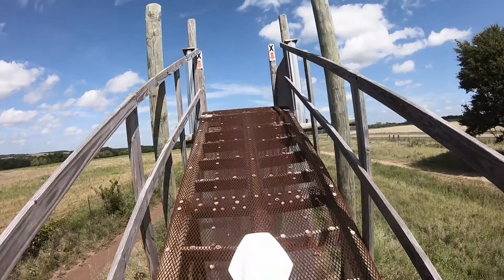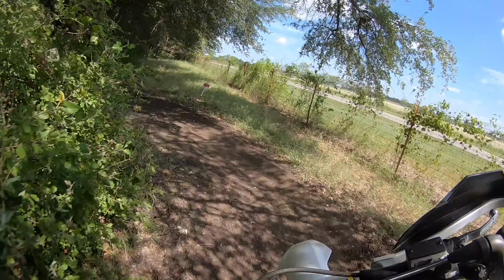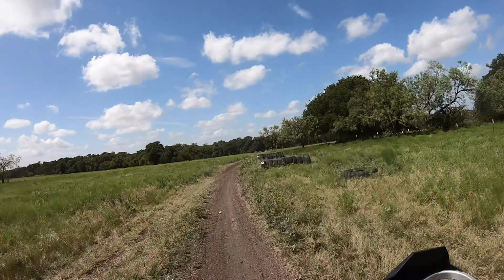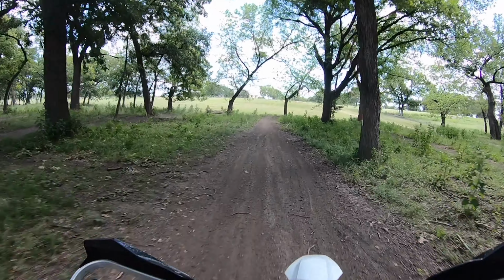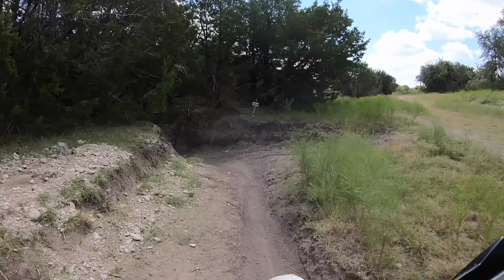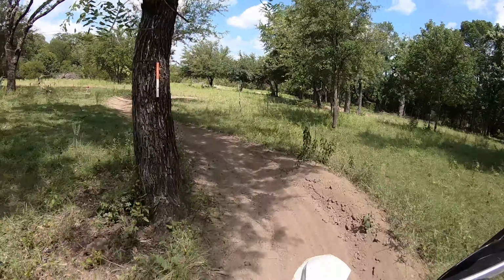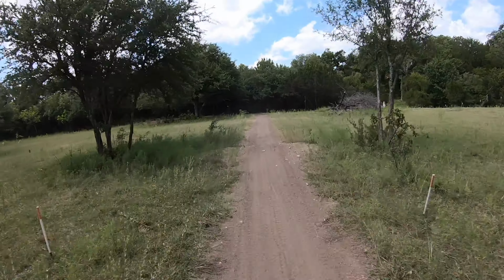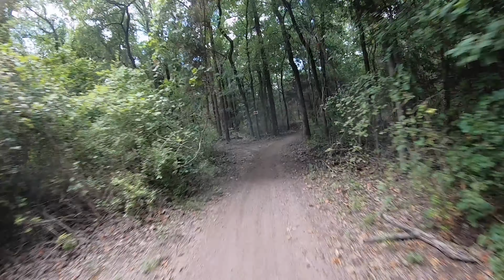Time2Ride - Brother don't let me down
Join me on the Time2Ride TX 6 Mile Loop. Maybe my brother didn't show up, but nevertheless I'm gonna have some fun at Time2Ride in Walnut Springs Texas. To learn more about Time 2 Ride visit their web